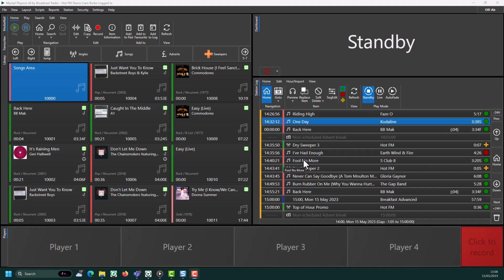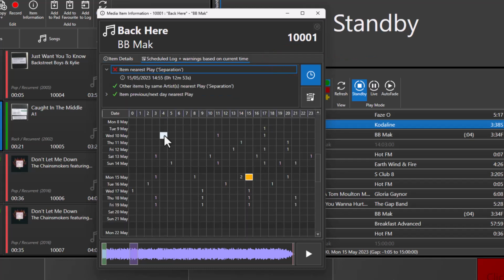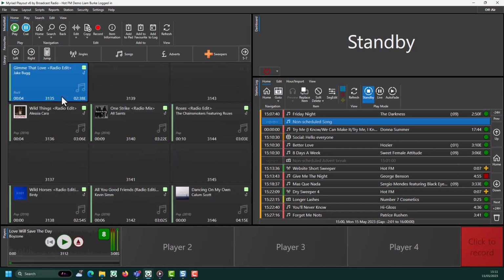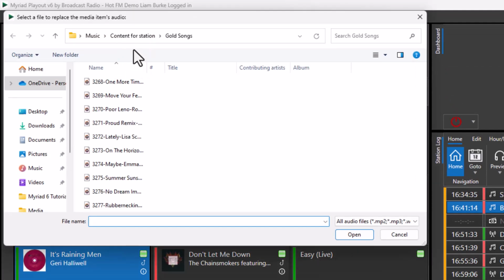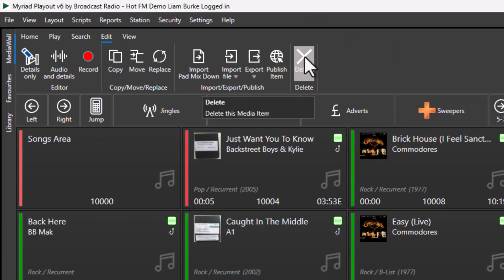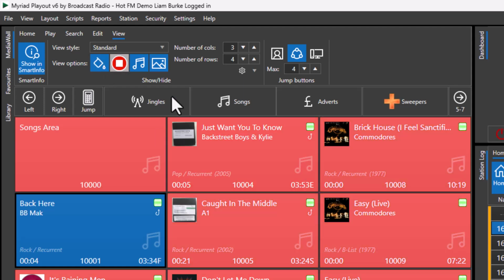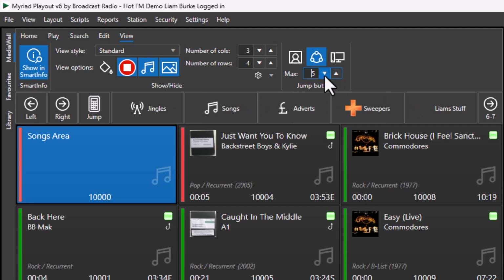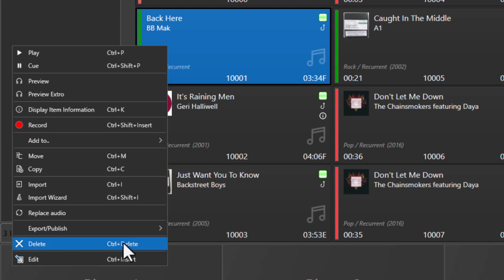Media Wall Ribbon & Right Click Menu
This video briefly outlines the options on the Media Wall ribbon.